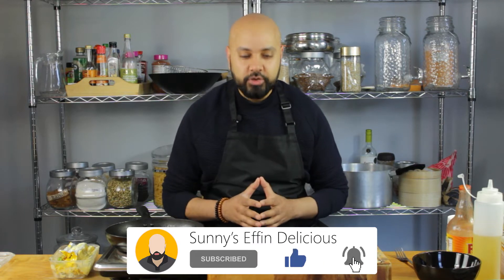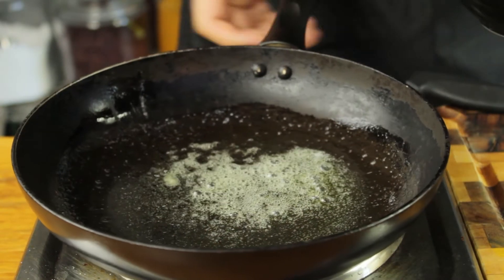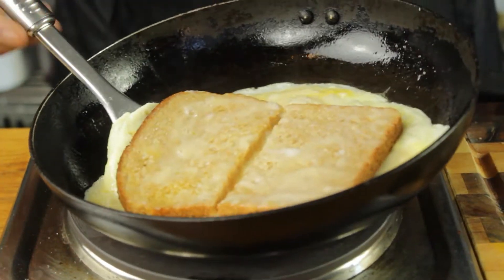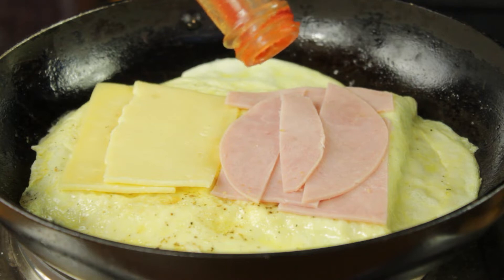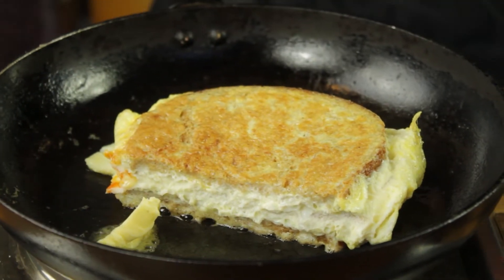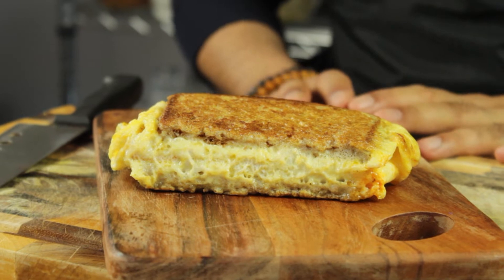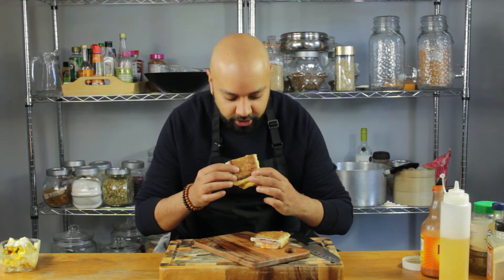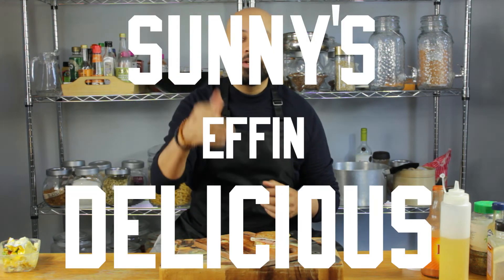HOW TO MAKE ONE PAN EGG TOAST | HAM AND CHEESE ONE PAN EGG TOAST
This how to make one pan egg toast recipe is a perfect quick breakfast. I enjoy the process of making this ham and cheese one pan egg toast. Its fun and easy with simple ingredients. I added cheddar cheese with ham and a slight drizzle of hot sauce. Feel free to play around with the ingredients according to your own tastes. This how to make one pan egg toast recipe is great with bacon or chorizo also, or you could go for a plain cheese option. There are so many options but my favorite is this ham and cheese one pan egg toast. Enjoy.

Ingredients:
One slice of bread
Two eggs
One slice of cheese
One slice of ham
One tbsp of butter
A drizzle of olive oil

Hi there! Are you new to Absolutely Effin Delicious? If so, here's what you need to know -- I like to cook A LOT and I mean A LOT, so I use this channel as a platform to explore a range of different recipes and most importantly to help you learn how to cook food that is Absolutely Effin Delicious!